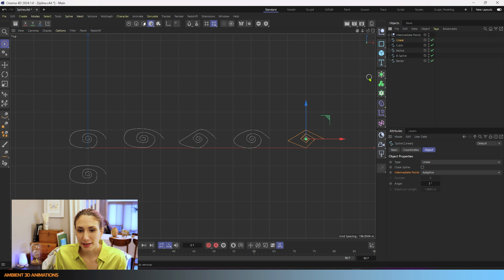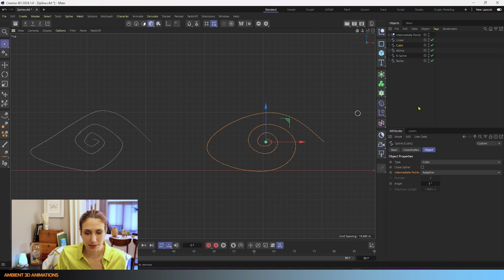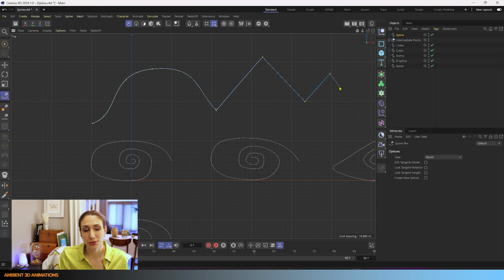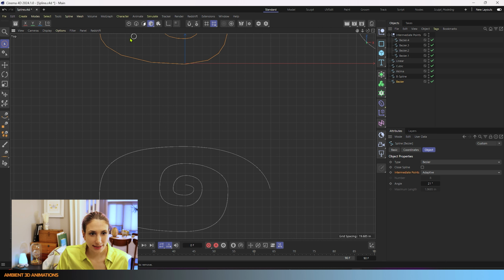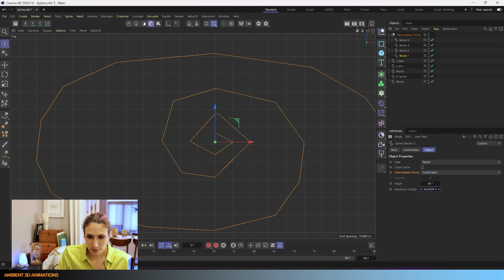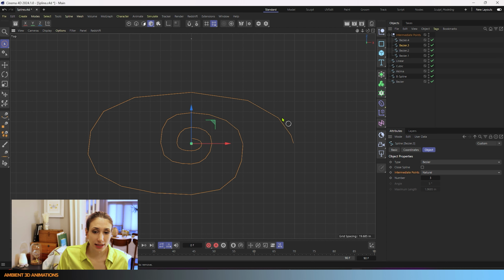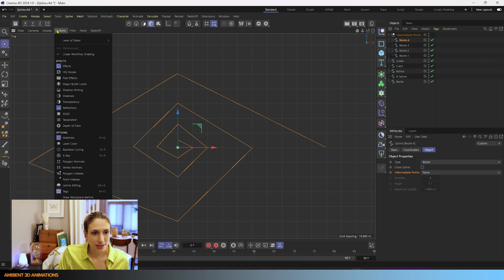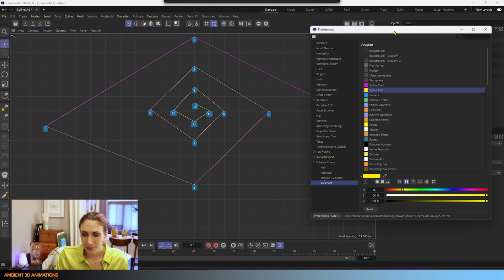What are the types of Splines in Cinema 4D Tutorial EP47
Today we are going over the spline settings for 3D modeling in Cinema 4D to help you troubleshoot your projects while 3D modeling and animating with splines. I plan on covering all the 3D modeling tools for Cinema 4D in this podcast. Here are some helpful tool tutorials we talk about in the episode.